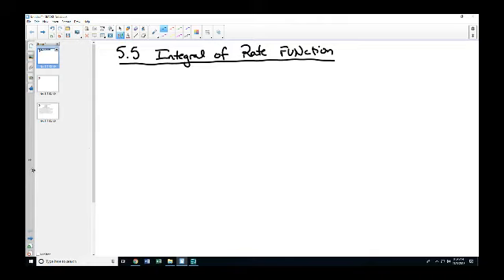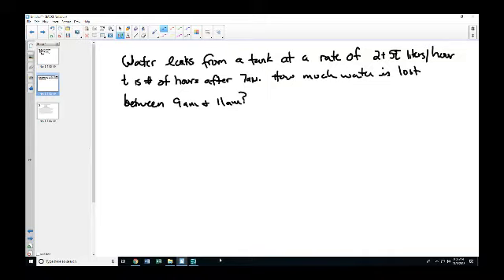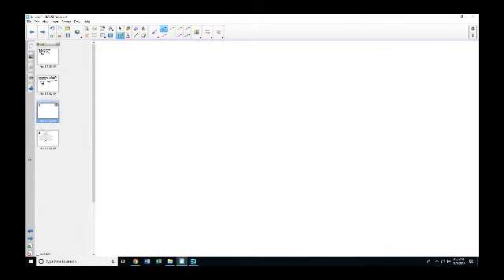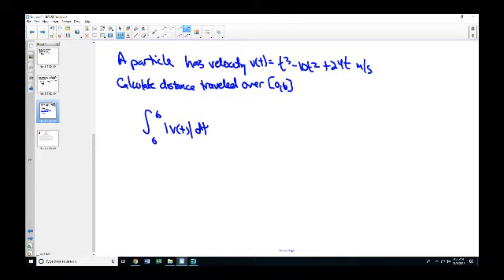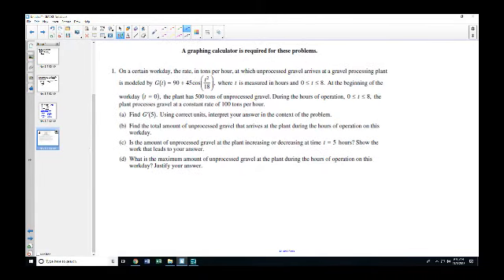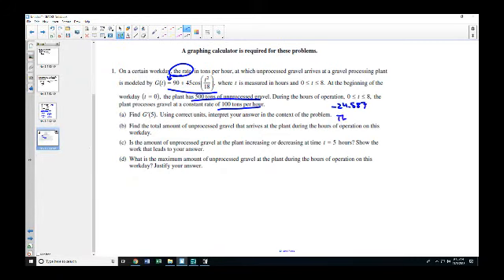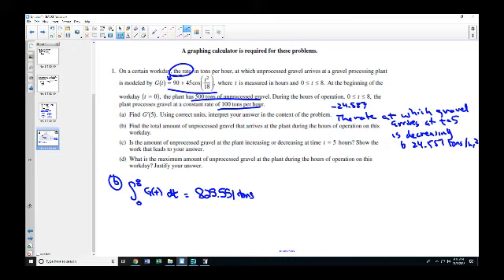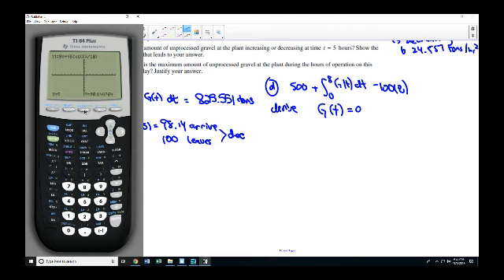5.5 Integral of Rate FUNction